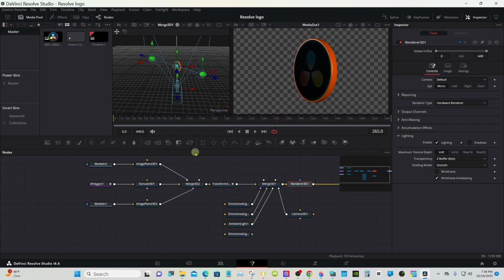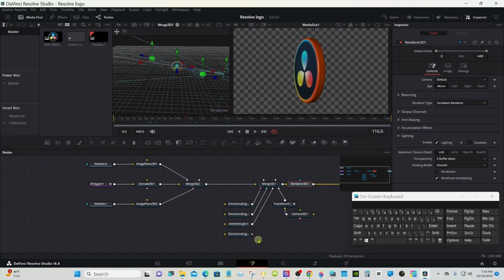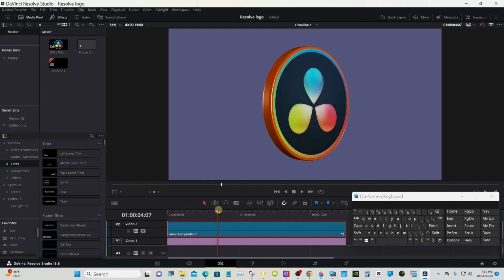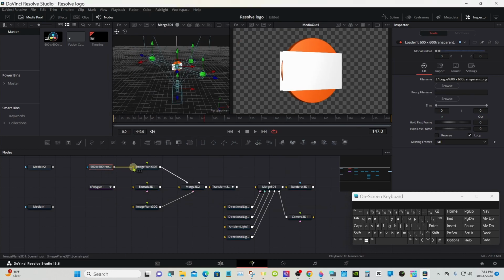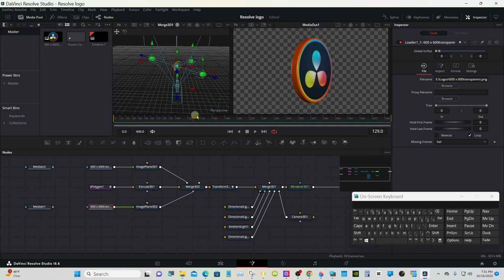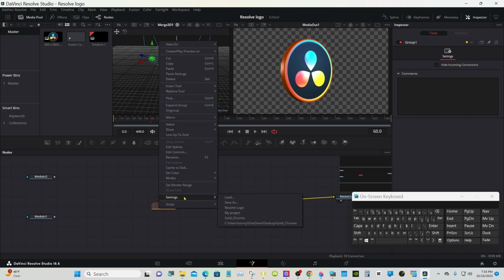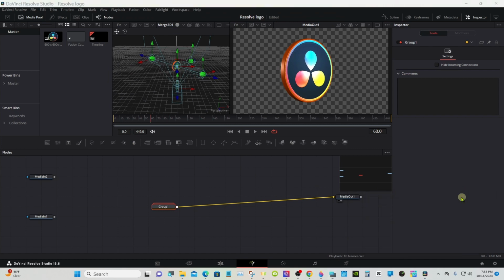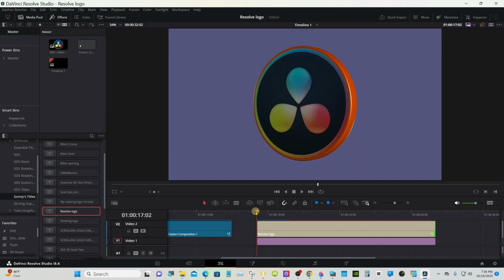Bundling presets using external Shaders for Your Presets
Learn why you should use external shaders for your presets in this video. External shaders can enhance the look and feel of your presets, making them stand out and attract more users. See how easy it is to implement external shaders and take your presets to the next level!